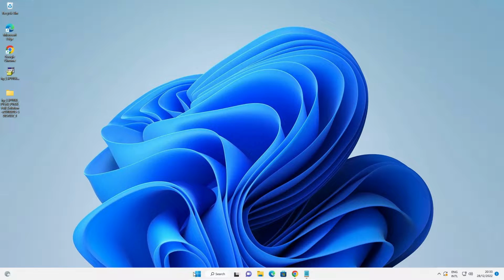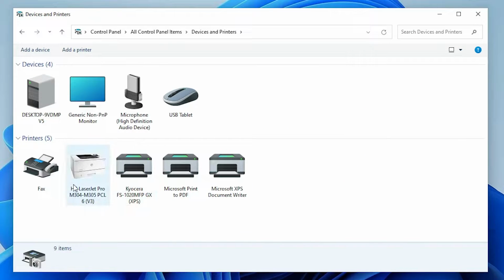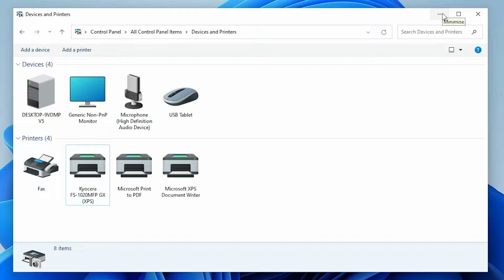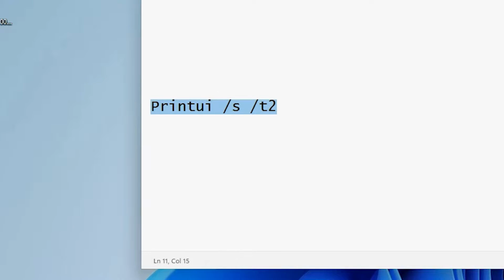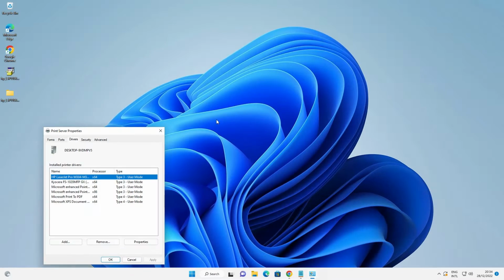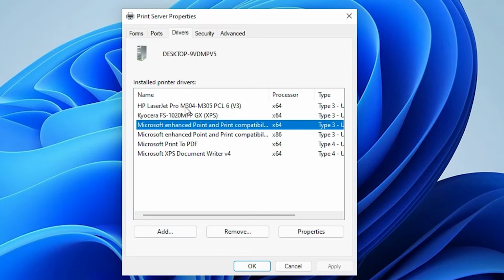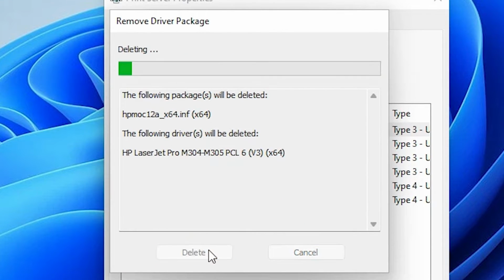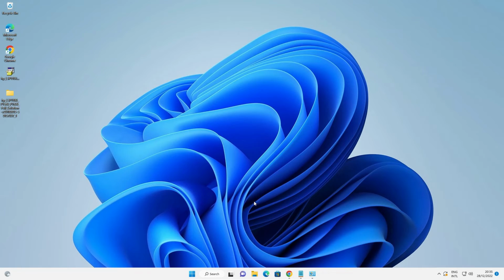How To Completely Uninstall, Remove or Delete Any Printer Driver in Windows 11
In this Video We are going to see How To Completely Uninstall Remove or Delete Any Printer Driver in Windows 11 by the Simplest Way.
Printui /s /t2